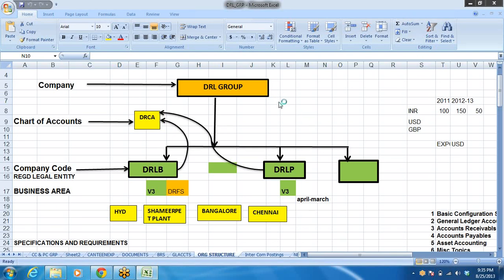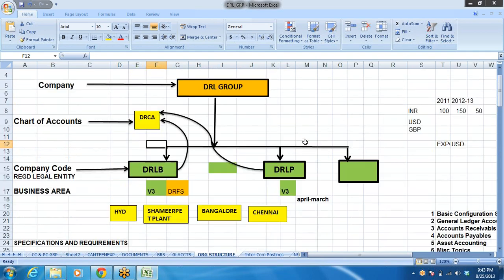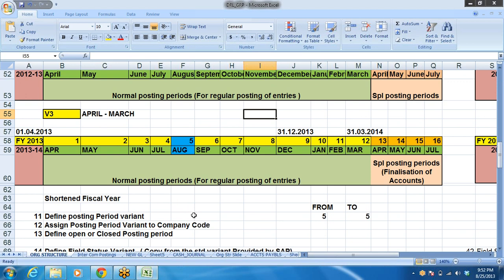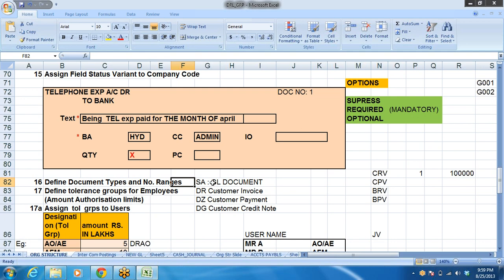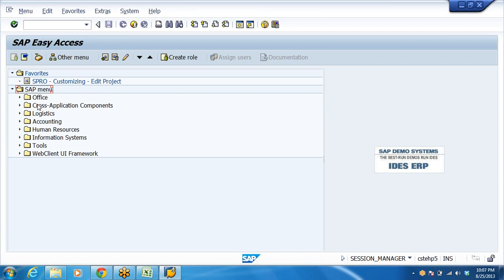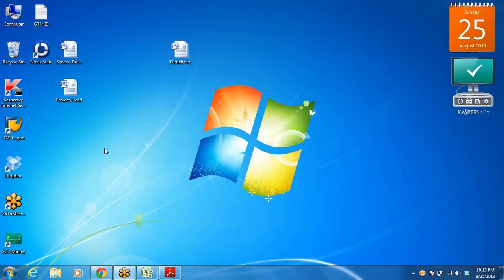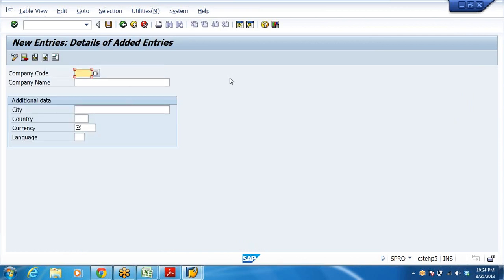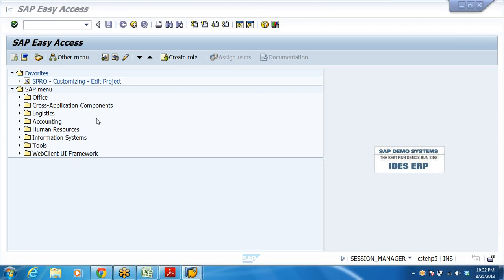SAP FICO INTRODUCTION New